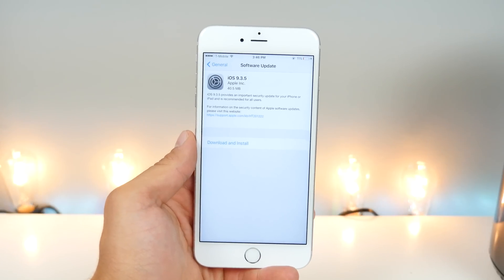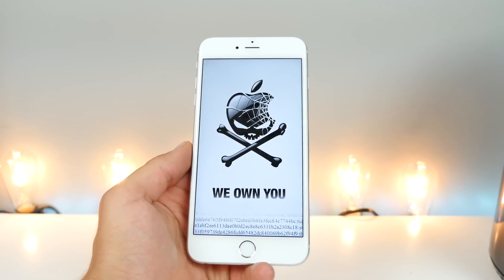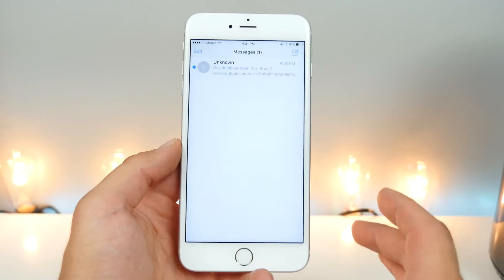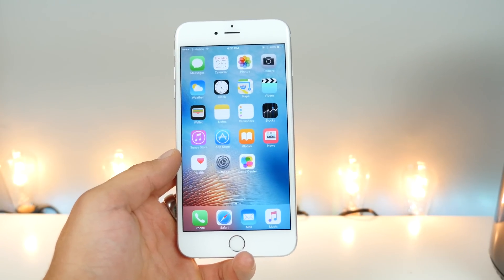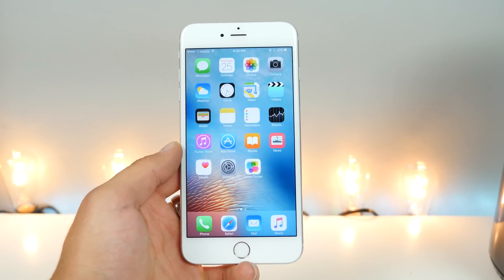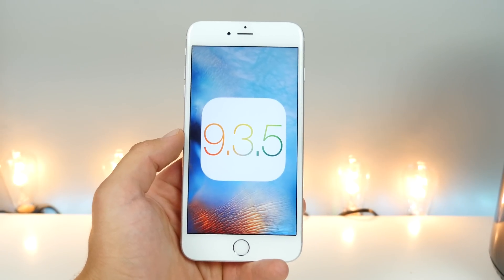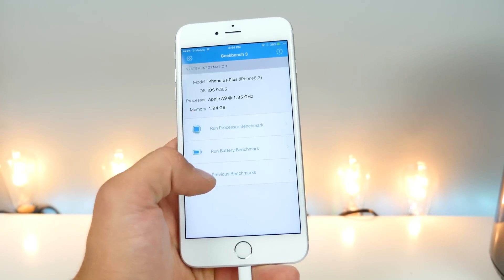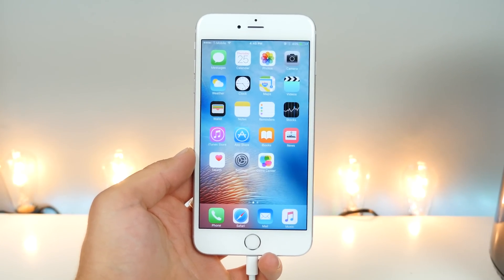iOS 9.3.5 Released - Everything You Need To Know!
iOS 9.3.5 Insane Exploit Killer Released! New Features, Changes & Everything You Need To Know Jailbreak Related.